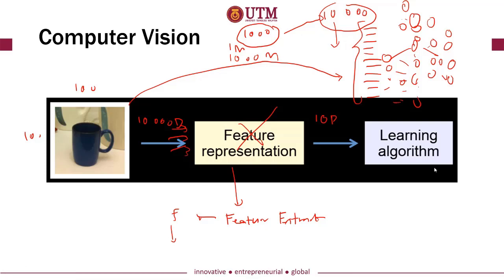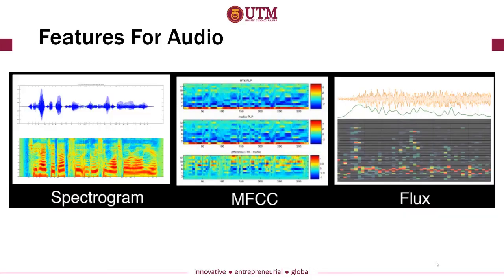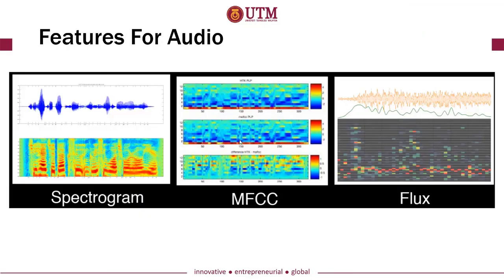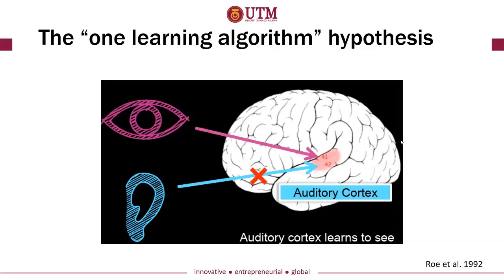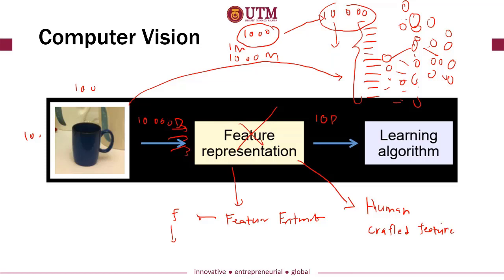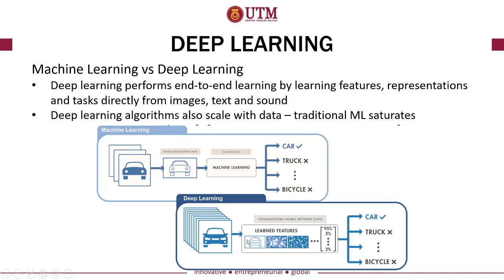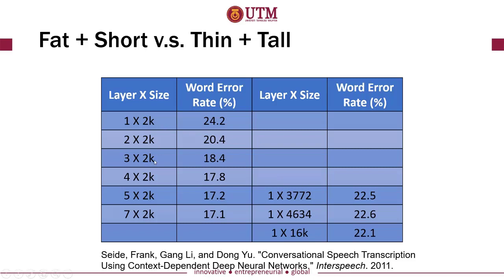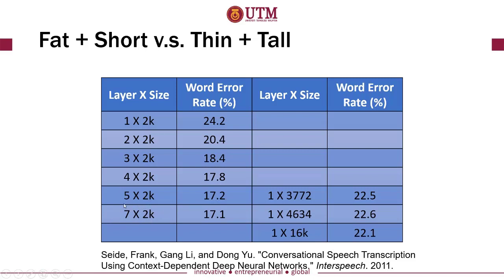Topic 7-3 The Idea Behind The Deep Learning